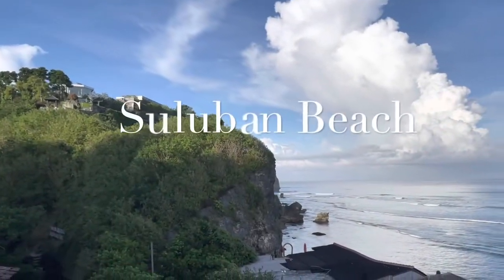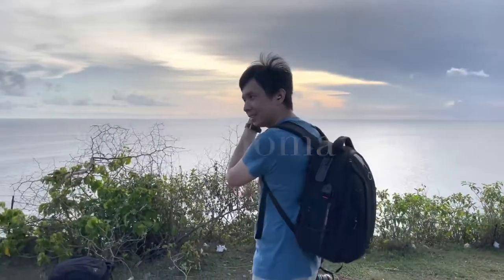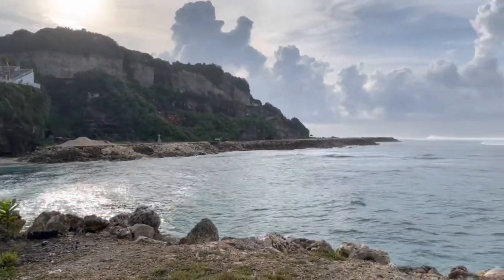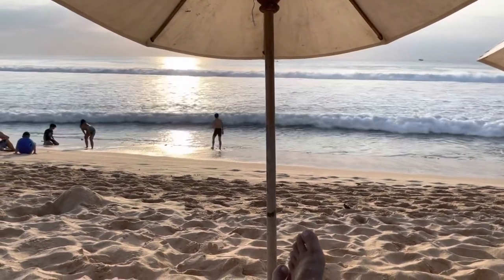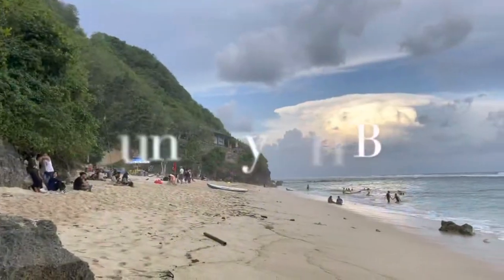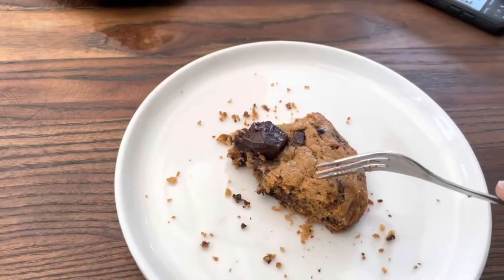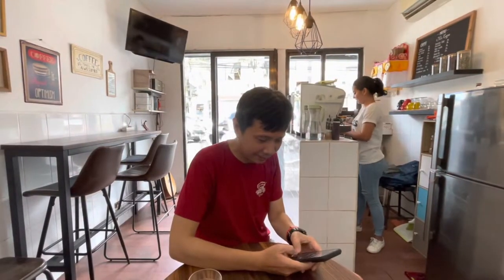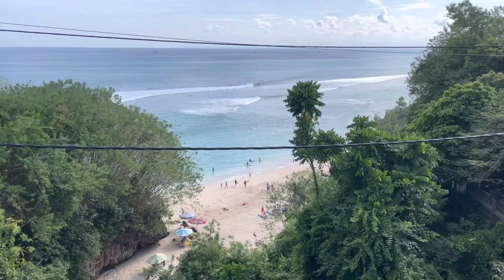Uluwatu - Beaches, Cliffs, and Coffee Shops (ᴇɴ & ɪᴅ sᴜʙs)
This video is a compilation of beautiful spots and nice coffee shops we visited while spending a week in Uluwatu, Bali, Indonesia.

Things we use:

- We use Revolut and Wise cards in our travel, as they make life much easier with very competitive exchange rates (almost comparable to the Google rates).

Timestamps:
00:00 Intro
00:40 Suluban Beach
01:50 Karang Boma Cliff
02:35 Melasti Beach
03:58 Balangan Beach
05:10 Gunung Payung Beach
06:25 Suka Espresso
07:01 ItuAja Coffee Shop
07:23 Refresh Coffee
07:52 Vernaine Coffee
08:15 Tarabelle Cafe
08:56 Outro